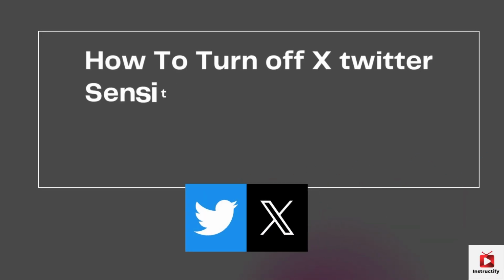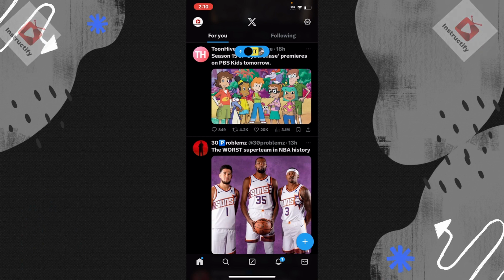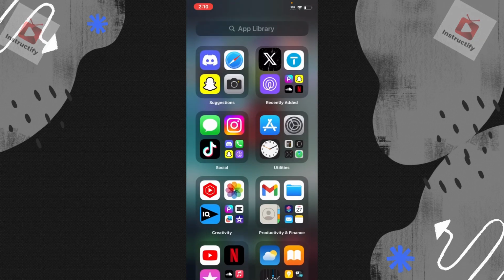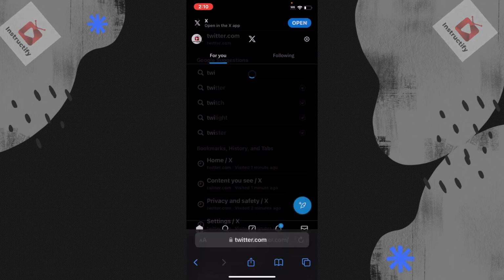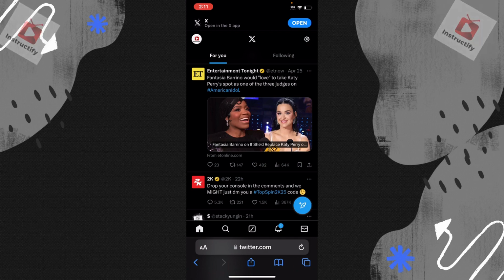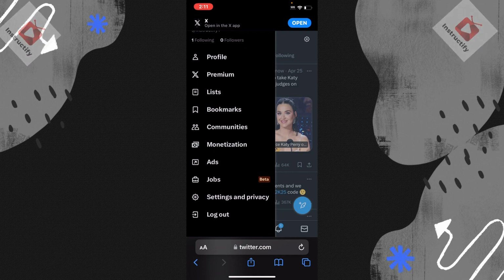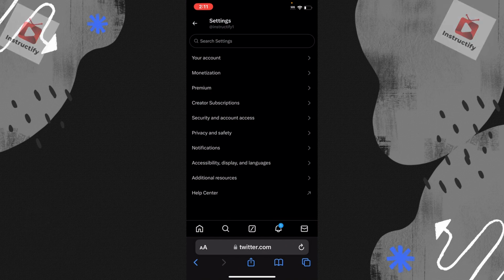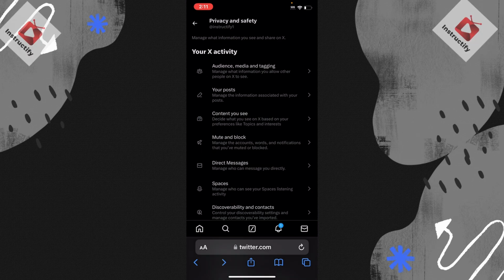How to Turn Off Sensitive Content on X (Twitter) | Full Guide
Learn how to easily turn off sensitive content settings on X (Twitter) with our simple tutorial for 2024! By disabling this setting, you'll be able to view sensitive content without restrictions on X platform. In this video, we'll walk you through the steps to modify your sensitive content preferences, allowing you to customize your Twitter experience to your liking.

Watch now and gain access to a wider range of content on X (Twitter)! 🌐✨